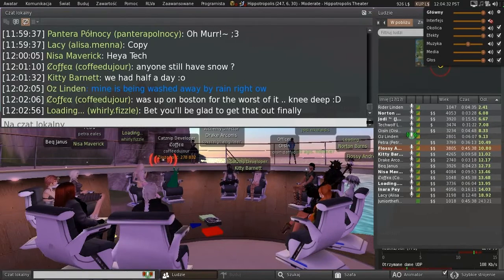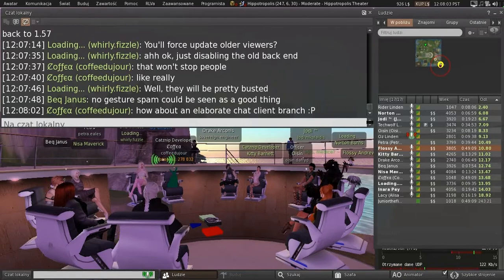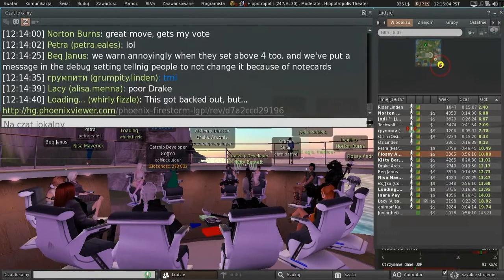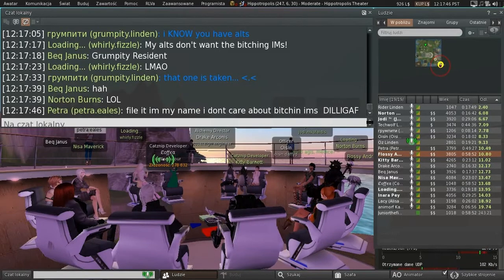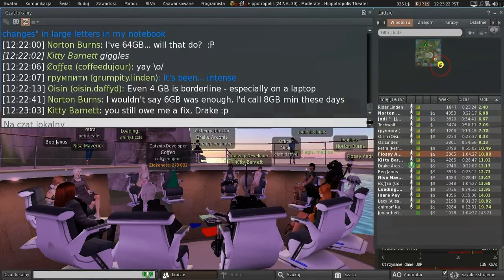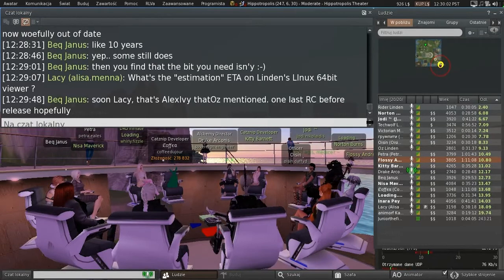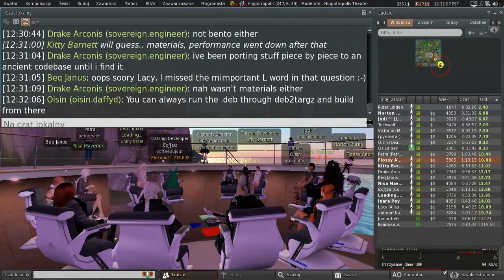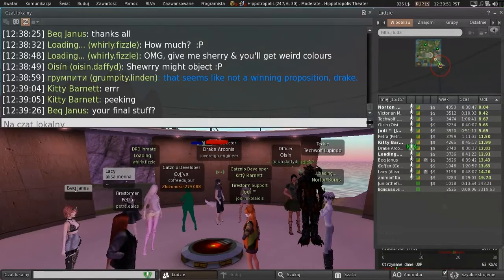Second Life: Third Party Viewer meeting (12 January 2018)